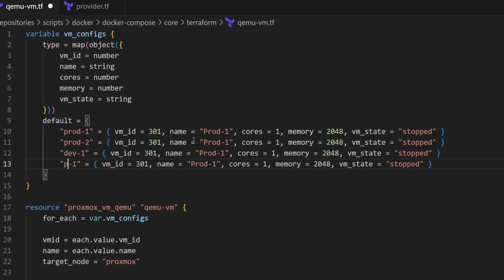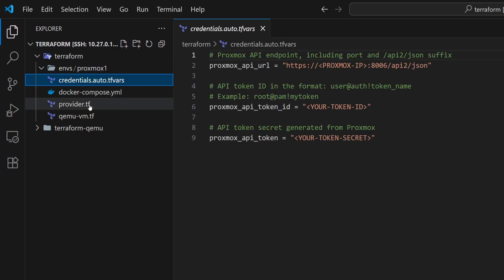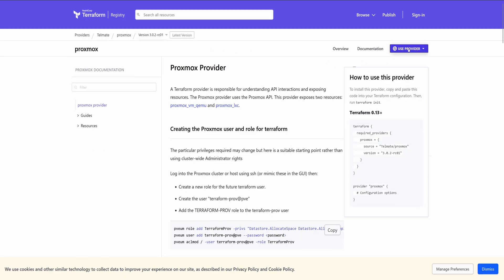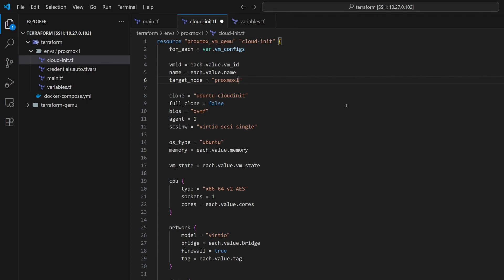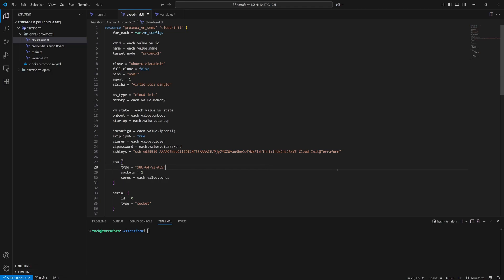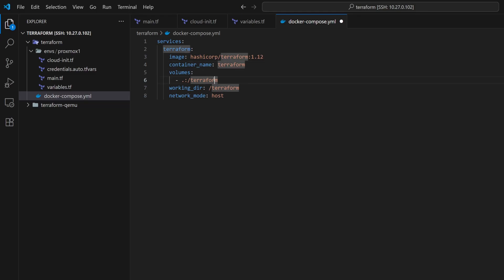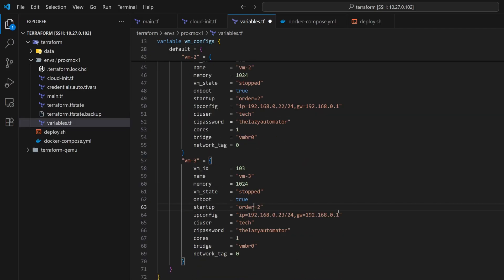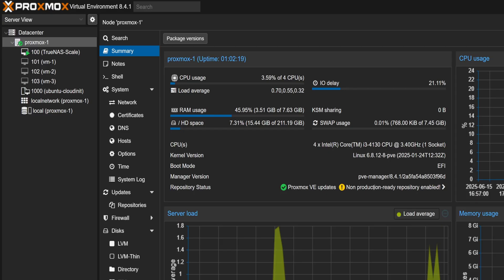Automate Cloud-Init VMs on Proxmox with Terraform - #34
In this video, we’ll automate deploying Cloud-init VMs in Proxmox using Terraform. You’ll learn to configure files, set variables, and create VMs with predefined IPs, usernames, passwords, and SSH keys. We’ll also simplify the setup with Docker Compose and a bash script. Stick around, to see how multiple VMs spin up automatically, and move us one step further to a fully automated VM deployment.

✓ How to automate cloud-init VM creation in Proxmox using Terraform
✓ Configuring VM settings like IP, username, password, and SSH keys through code
✓ Set up and use Proxmox API tokens for Terraform
✓ Define and use variables in Terraform for VM customization
✓ Create and use a bash script to initialize, plan, apply, and destroy VMs automatically

*Timestamps*
00:00 - Level up VM Automation
01:18 - Prepare File Structure
02:30 - Configure Proxmox Access Details
03:49 - Setup Terraform Provider File
05:10 - Configure Cloud-Init Resource File
09:35 - Define Terraform Variables
10:46 - Update Docker Compose File
12:15 - Create Bash Script for Deployment
15:50 - Test VM Deployment